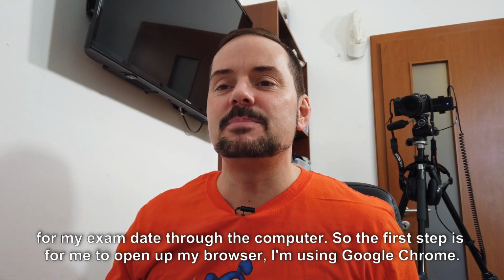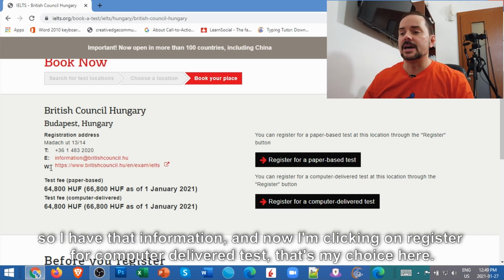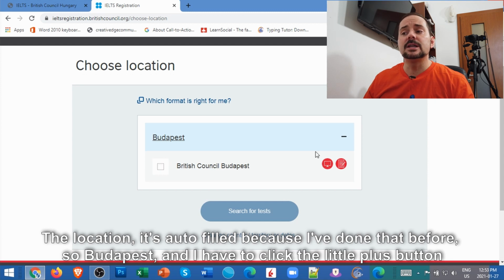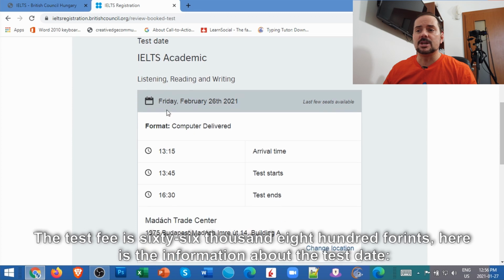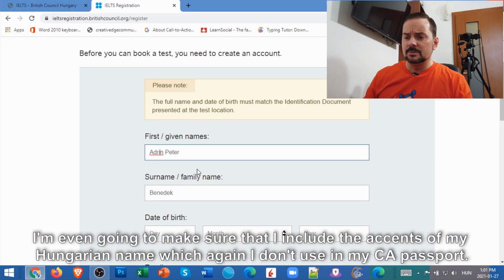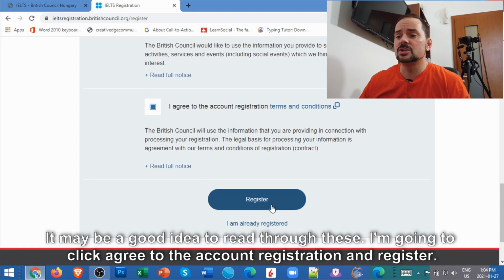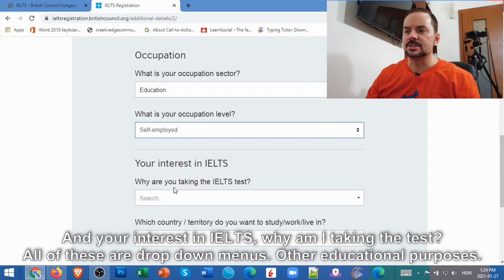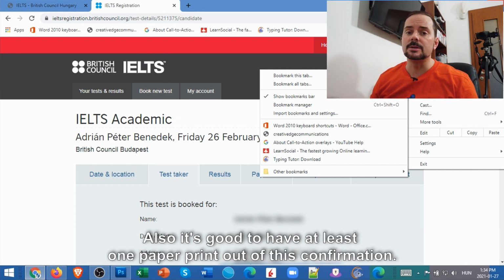My Band 9 IELTS Journey - Part 1 Registration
I took the real IELTS exam in Budapest Hungary. I wanted to feel the candidate's experience and give you some tips from the perspective of IELTS examinees. This series is in 5 parts: 1. Registration, 2. Preparation, 3. Exam Day, 4. Test Results, 5 Enquiry on Results. To see more parts of this series, join our Premium IELTS package In this video I go through the online registration for the Academic IELTS exam, and I explain what points are important to pay attention to in this process. This series will teach you the steps necessary to get high marks on your next IELTS exam.